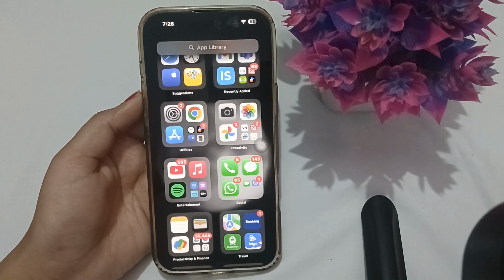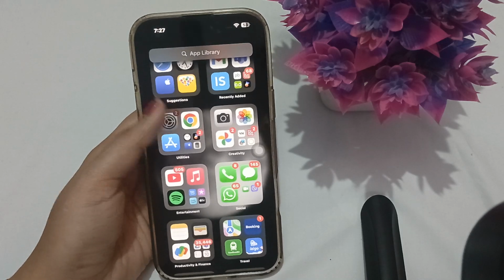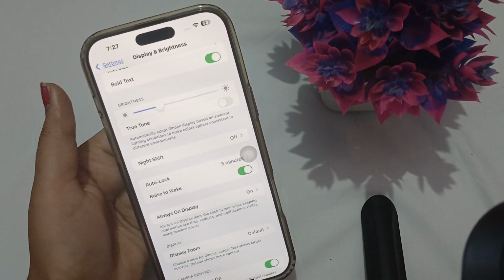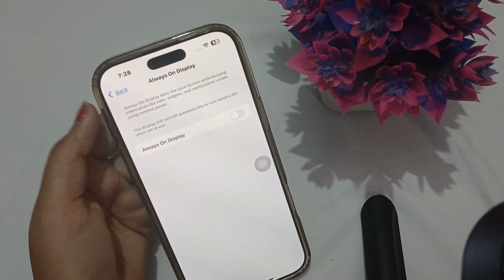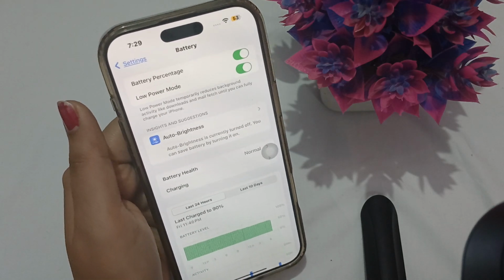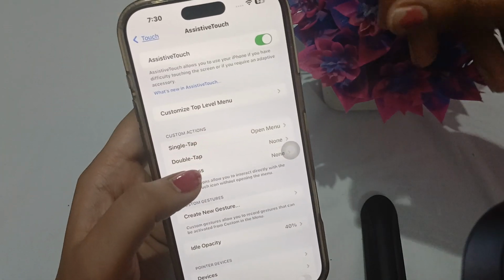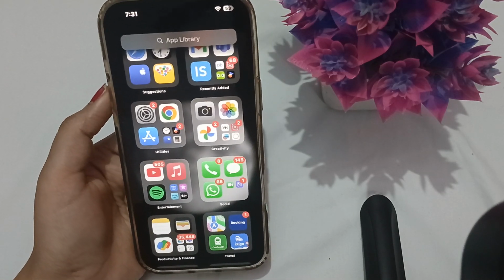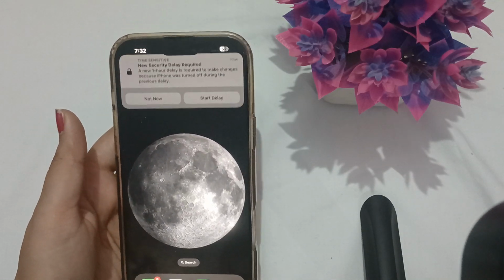How To Fix iPhone Keeps Locking Itself (iPhone Keeps Going To Lock Screen)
Is Your iPhone Constantly Locking Itself? This Can Be Frustrating And Affect Your Productivity. In This Video, We'll  Provide Simple Fixes To Resolve It.

0:22 Step 1: Adjust Auto-Lock Settings
1:18 Step 2: Toggle Always On Display Setting Off
1:44 Step 3: Disable Low Power Mode
2:35 Step 4: Turn Off Assistive Touch
3:15 Step 5: Force Restart The Device